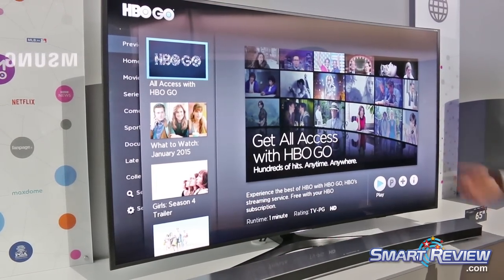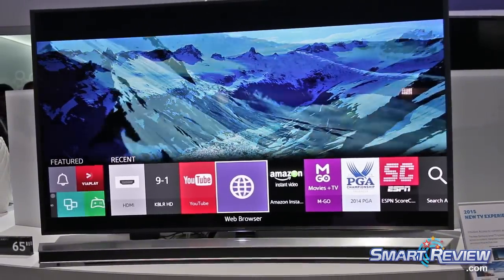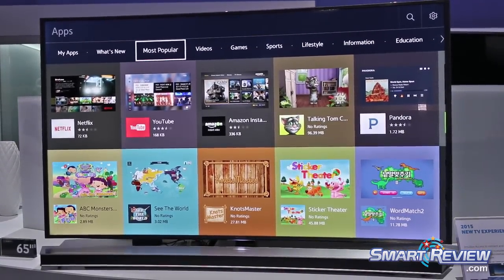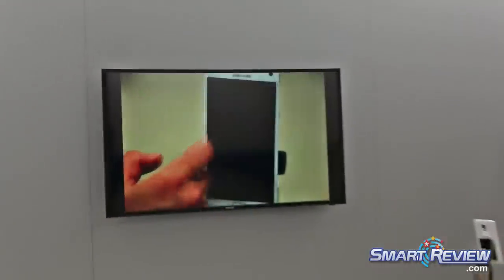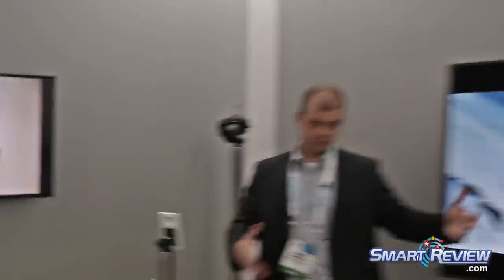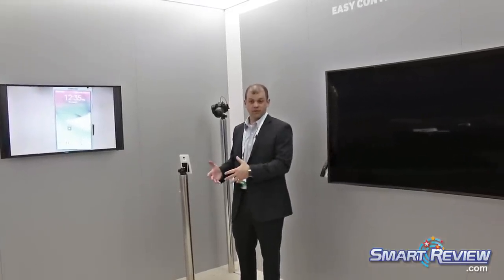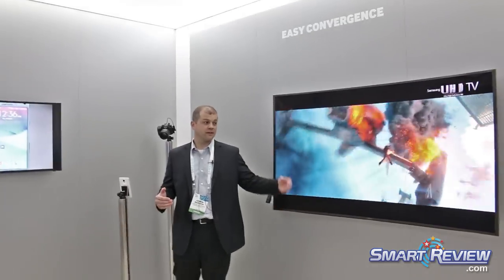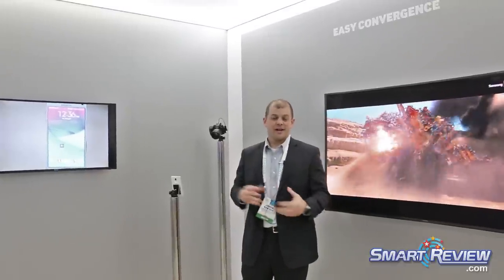CES 2015 | Samsung 4K TVs Smart Content Demo for 2015 TVs | Tizen OS Convergence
SmartReview.com attended the Consumer Electronics Show (CES 2015) to preview Samsung;s New 4K TV lineup.  Samsung previewed its Tizen OS for Smart TVs.  This video will Demo the new OS.  This OS is open source for developers, and they have revamped the screens, along with convergence with Smart phones, IOS Tablets, and Android Tablets. This will allow you to move content from your phone/tablet  to the TV or from the TV to the phone/tablet.